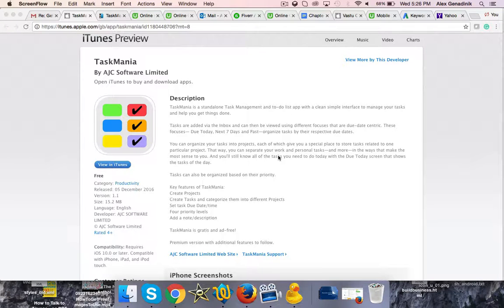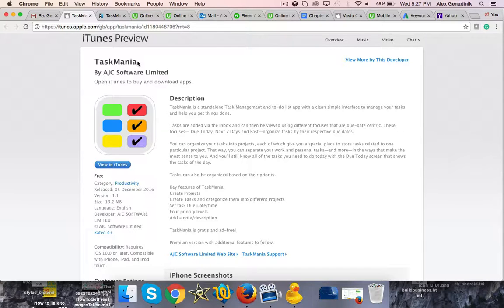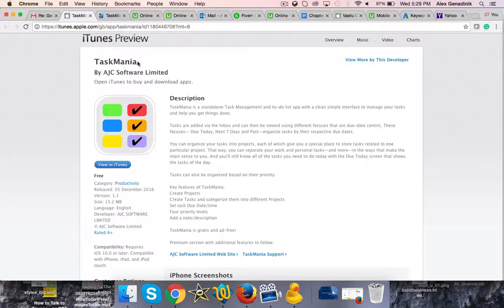TaskMania App: Lesson 63